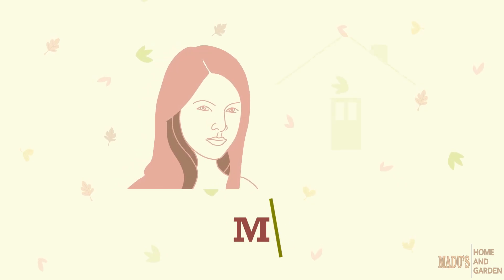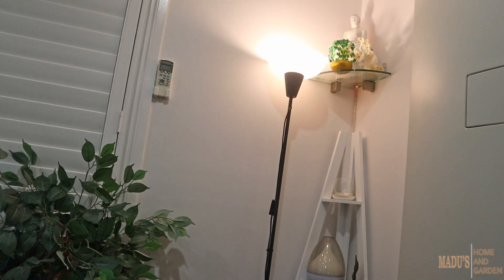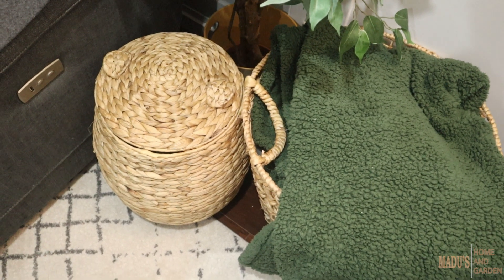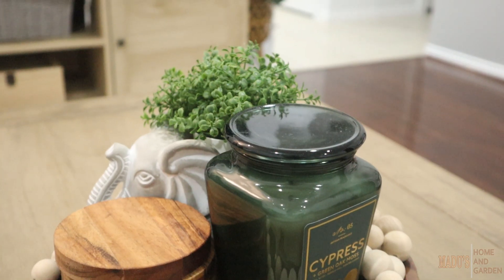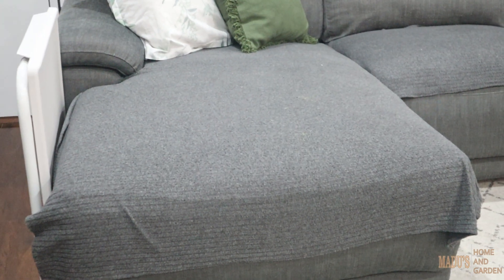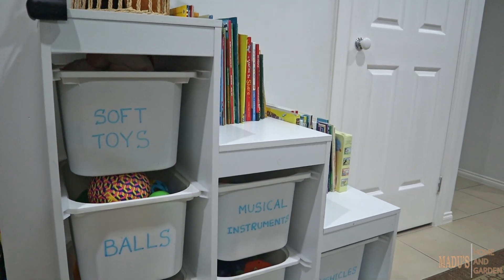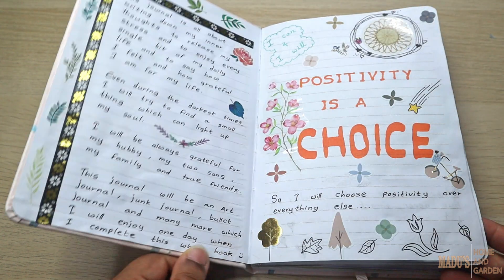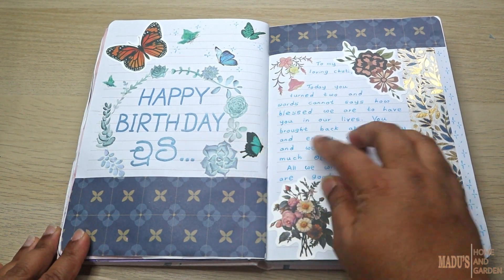අලුත් අවුරුද්දේ ගෙදර පිලිවෙලට තියා ගන්න ක්‍රම | How to keep your house tidy with small kids| Sinhala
Hello friends, after a long time I'm here with a new video. This video is all about some helpful tips and tricks I learnt about keeping my home clean and tidy with my little kids. Hope you will learn one or two tips through this video. Enjoy and I wish you all a very happy and prosperous new year..
much love,
Madu